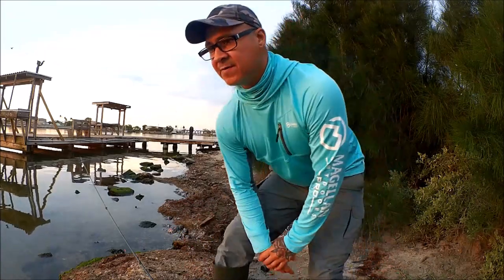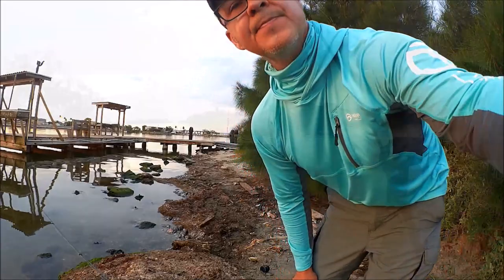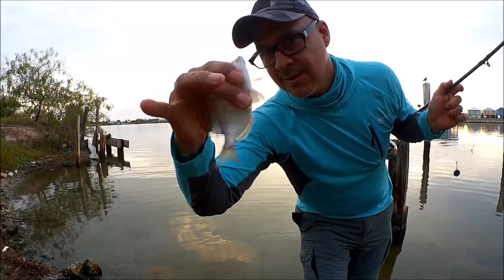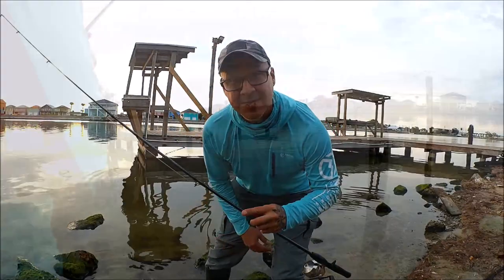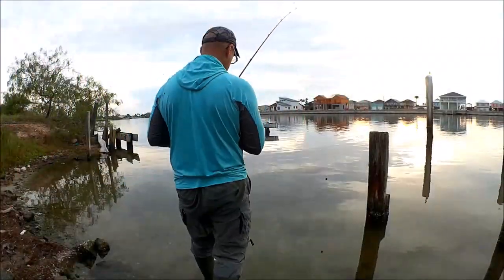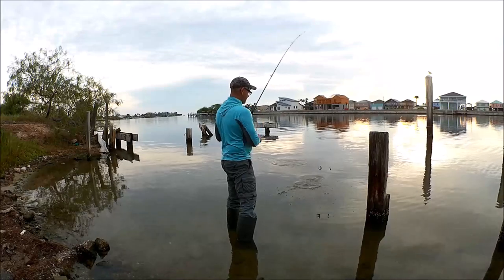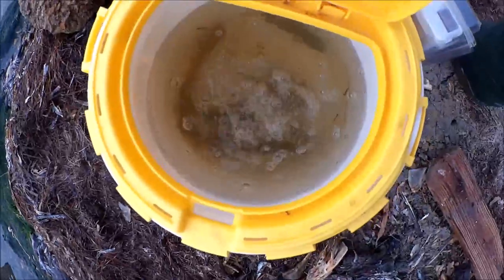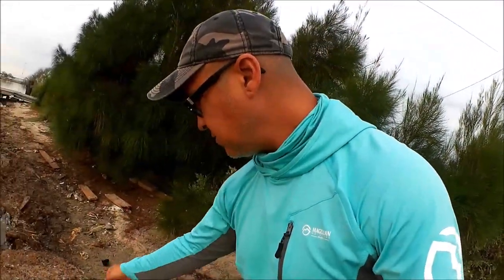How To Catch Pinfish" THE EASY WAY"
On this short video I will share with you guys how I catch pinfish if I forget my casting net. Hopefully you enjoy it. And next time I will show you the results